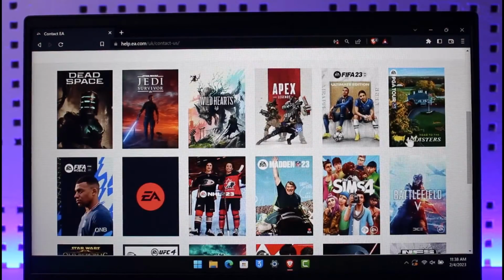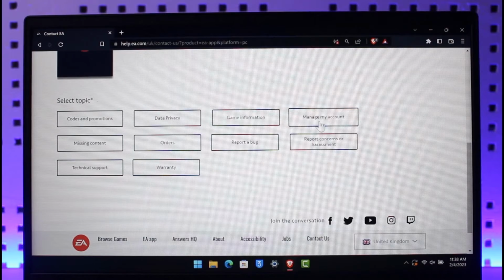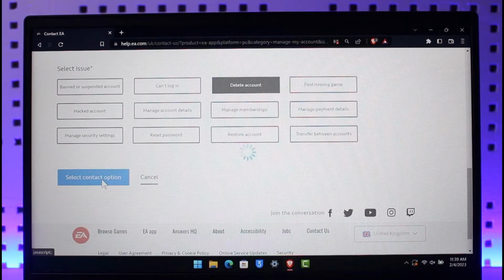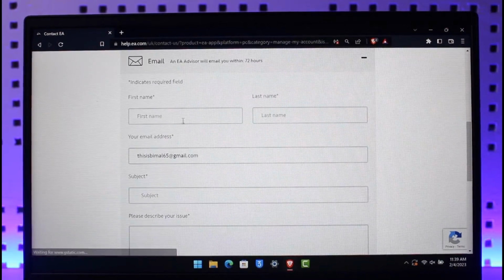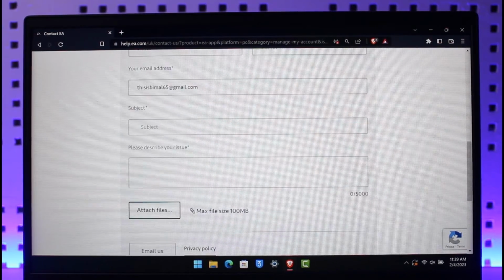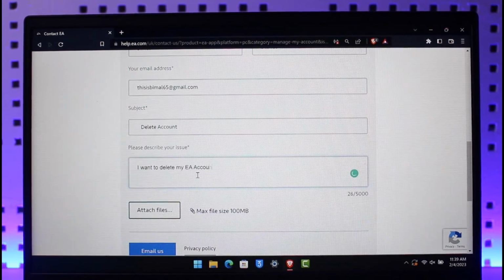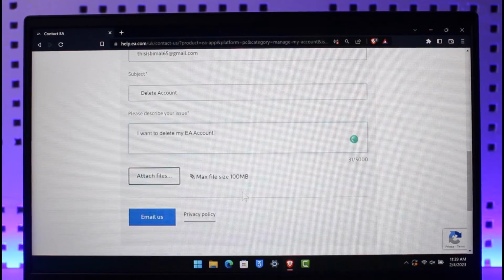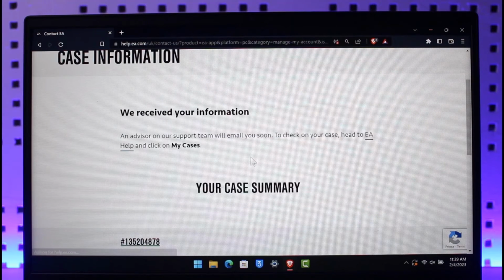How to Delete EA Account !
➜ This video guides you through an easy step-by-step process to delete your EA account permanently. So make sure to watch this video till the end.

~ Chapters:
0:00 Introduction
0:11 Things to Understand
0:37 Delete EA Account
1:47 Conclusion